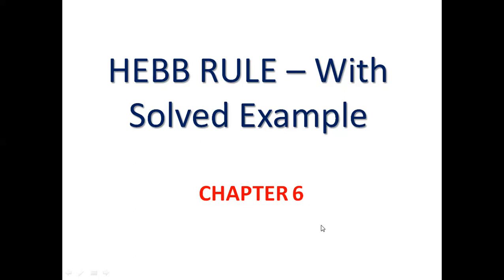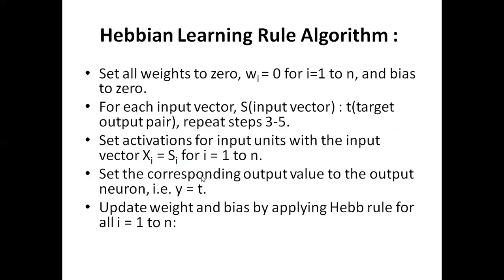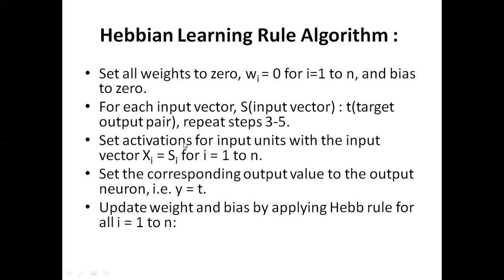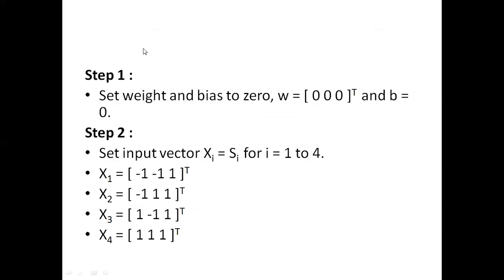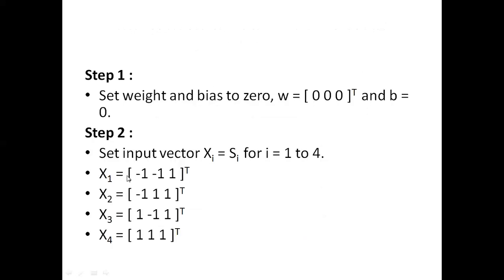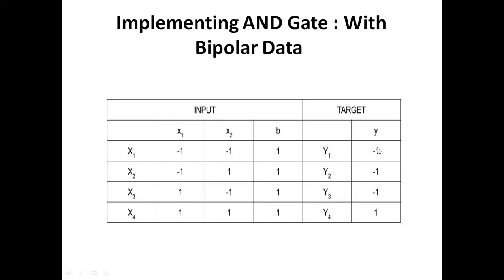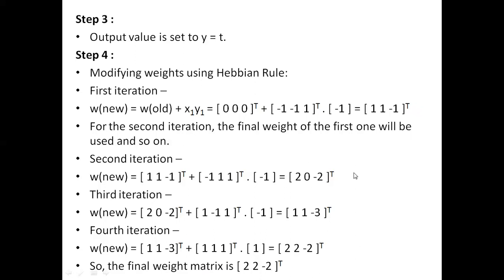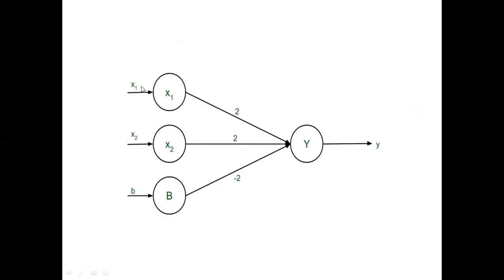Hebb Rule with detailed Example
A complete set of videos which explains every thing about Machine Learning and AI